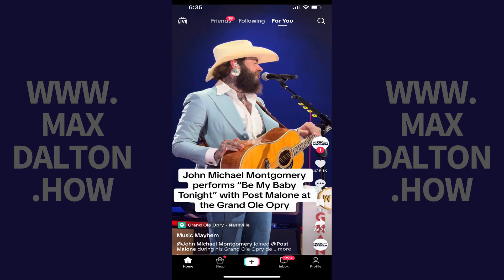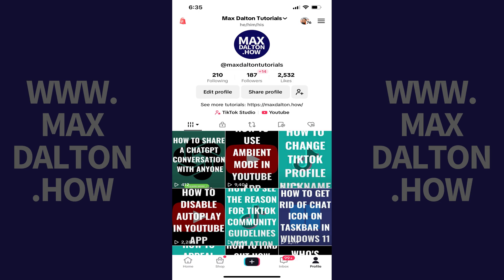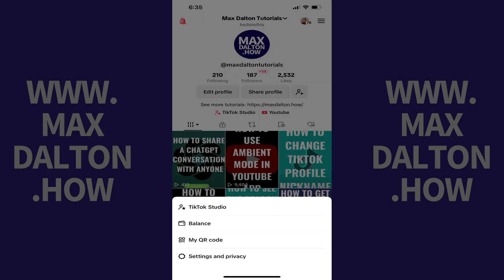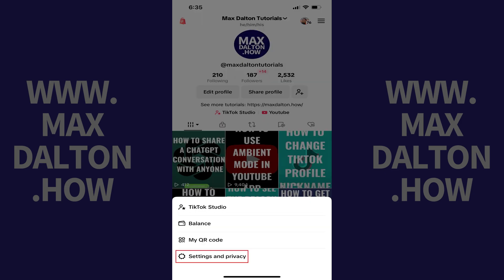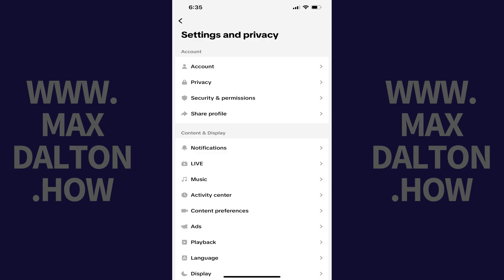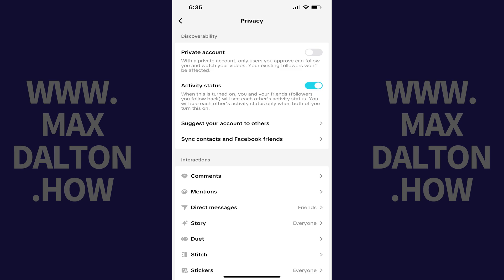How to Restrict Who Can Send You a DM on TikTok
In this video I'll show you how to restrict who can send you a DM on TikTok.

Timestamps:
Introduction: 0:00
Steps to Restrict Who Can Send You a DM on TikTok: 0:27
Conclusion: 1:33

Video Transcript:
If you want to keep your TikTok experience more private and avoid unwanted messages from strangers or people you don’t follow, adjusting your DM settings is the way to go. By restricting who can send you a DM, you’ll have more control over your interactions and can enjoy using TikTok without interruptions from unsolicited messages.

So, if you’re ready to take control of your privacy and improve your TikTok experience, let’s dive right into it.

Step 1. Open the TikTok app, and then tap "Profile" in the menu along the bottom of the screen. Your TikTok profile screen opens.

Step 2. Tap the "Menu" icon at the top of the screen. A menu opens on the lower part of the screen.

Step 3. Tap "Settings and Privacy." The Settings and Privacy screen is displayed.

Step 4. Navigate to the Account section, and then tap "Privacy." The Privacy screen opens.

Step 5. Scroll down to the Interactions section, and then tap "Direct Messages." The Direct Messages window opens.

Step 6. Tap "Allow Direct Messages From." A window pops up on the lower part of your screen where you can choose who can send you direct messages on TikTok. You can choose to allow everyone to send you DMs, suggested friends, friends, or no one. Your change will take effect immediately.